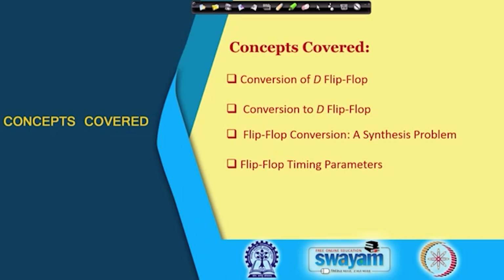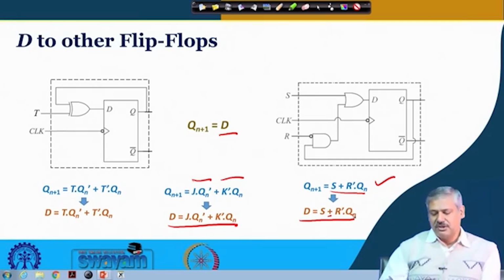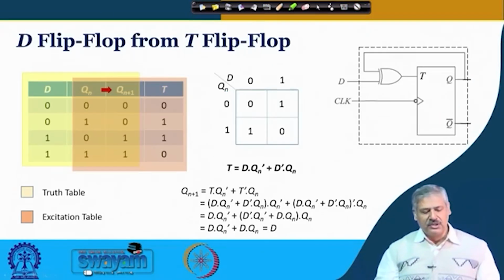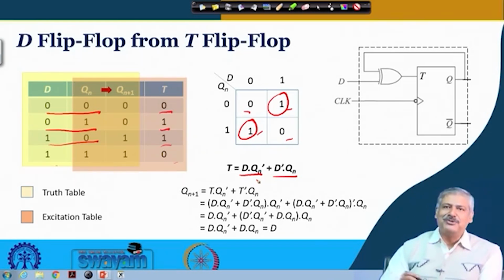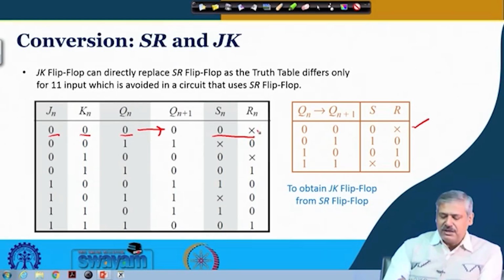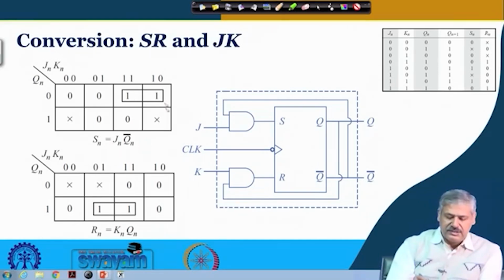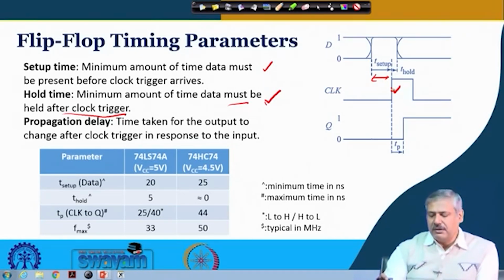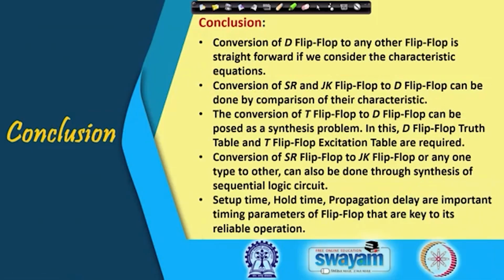Conversion of Flip-Flops and Flip-Flop Timing Parameters#ch19